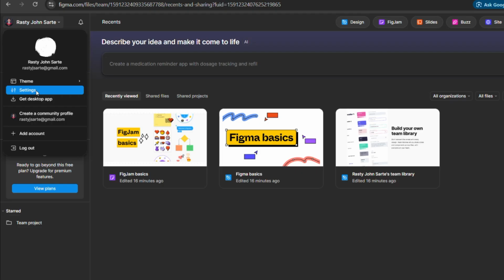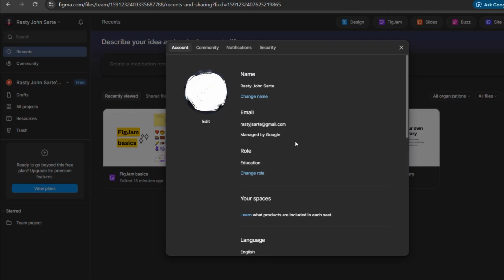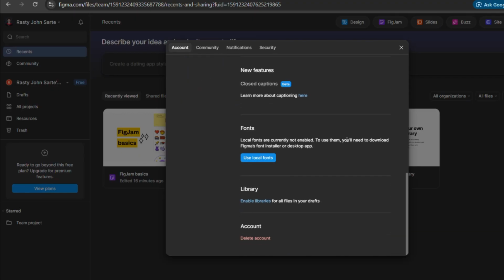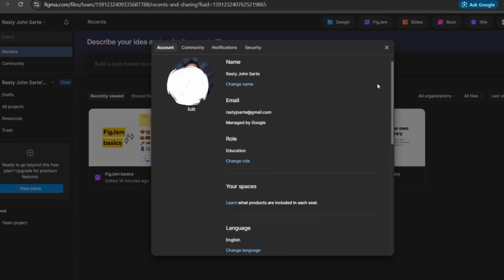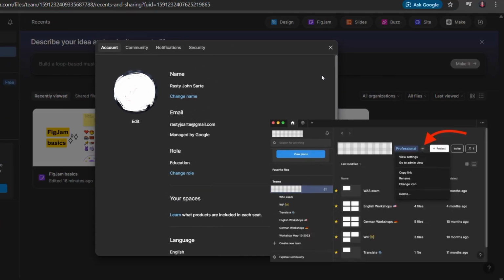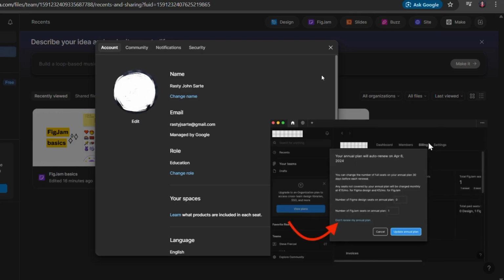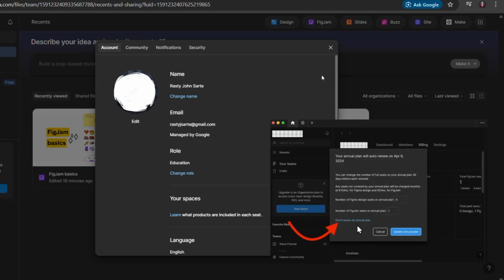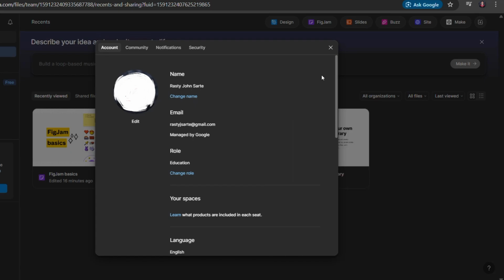NEW! Figma Subscription Cancellation Guide – Avoid Extra Charges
In this tutorial, you’ll learn how to cancel your Figma subscription step by step. This guide walks you through stopping your Figma paid plan, avoiding future charges, and managing your billing settings correctly. Whether you’re switching to a free plan, ending a trial, or no longer need Figma’s premium features, this video shows exactly how to cancel your Figma subscription safely. If you’re searching for a clear and updated guide on canceling Figma, this tutorial covers everything you need to know.